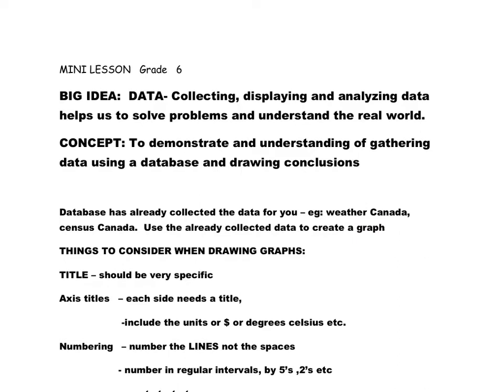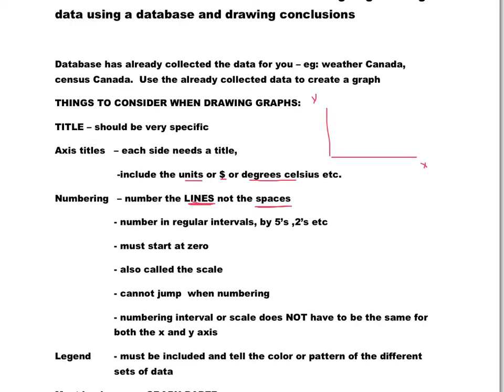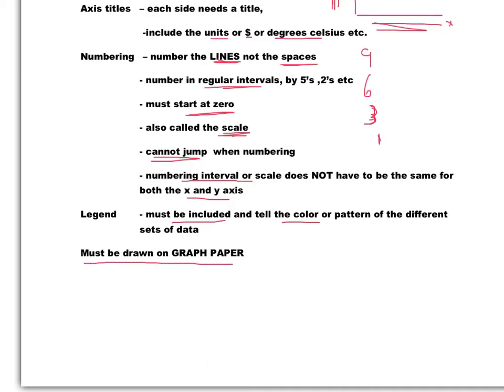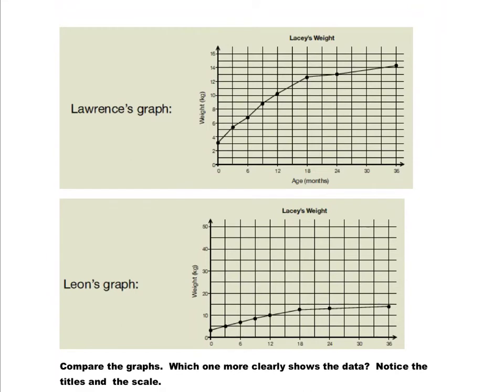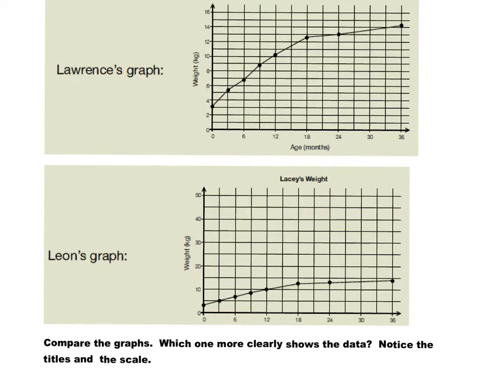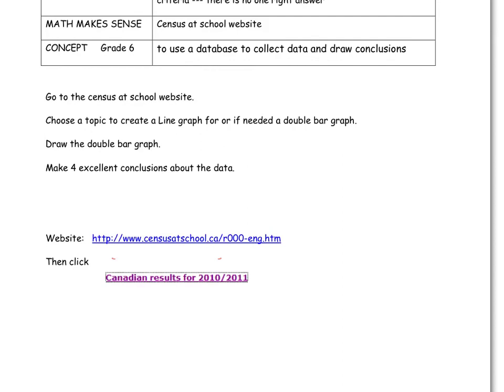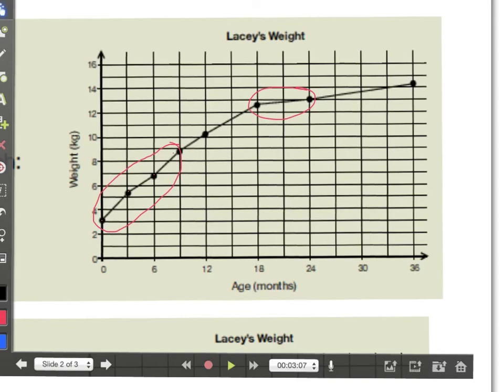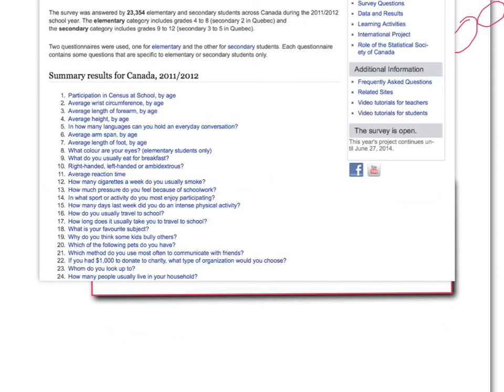gr 6 databases for collecting data